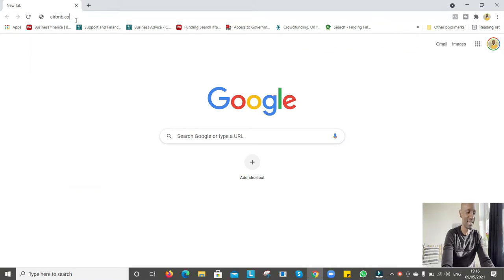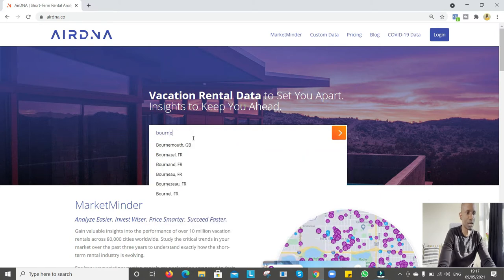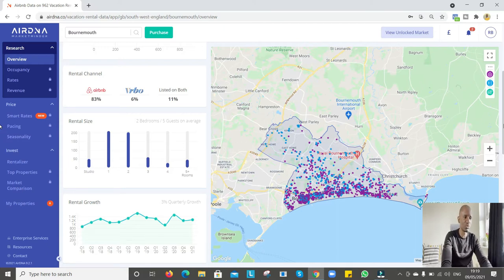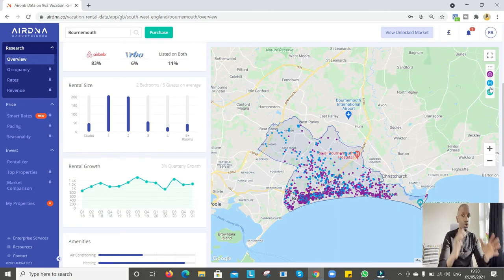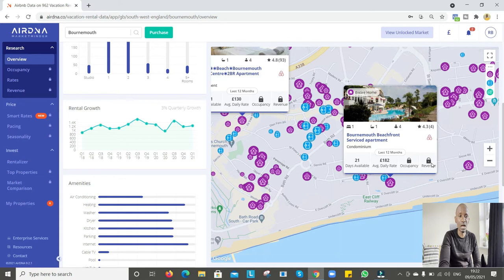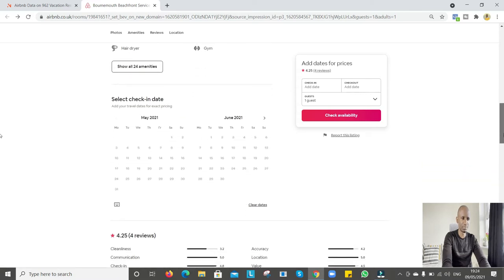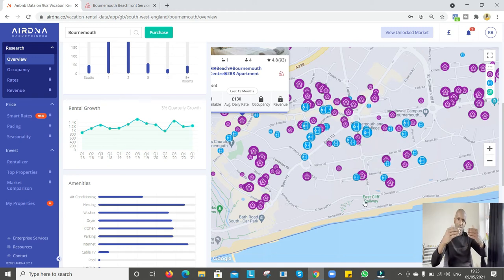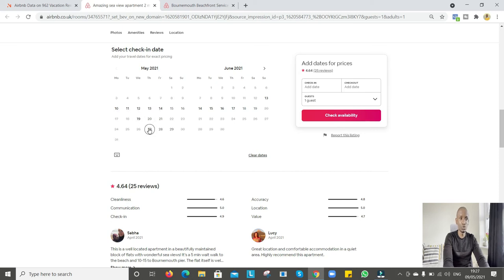Service Accommodation UK | How To Check Demand using Airdna and Airbnb | Rahim bah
In this video I share how to check demand using Airbnb and Airdna for serviced accommodation SA before you buy or acquire a house, apartment, flat as Rent-to-Serviced Accommodation, Rent-to-SA. In this short video I show whether you are able to run the property as serviced accommodation, holiday let or not.

Stop living an “okay” life and get to the next level you’ve been craving…

Come and join me live in my next Free Virtual Property Investment Blueprint Crash Course